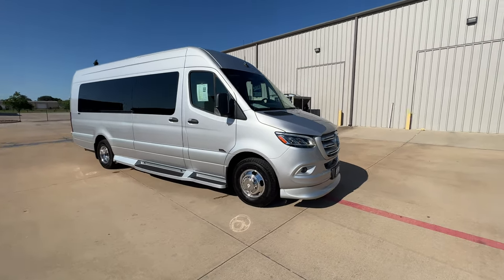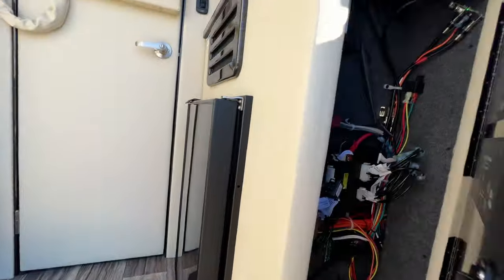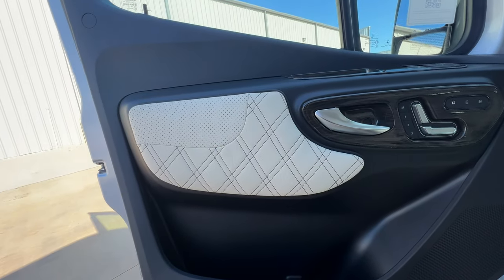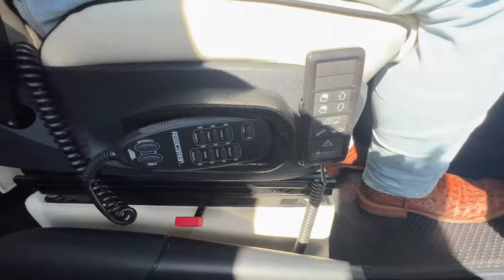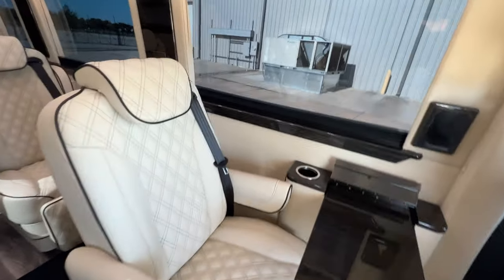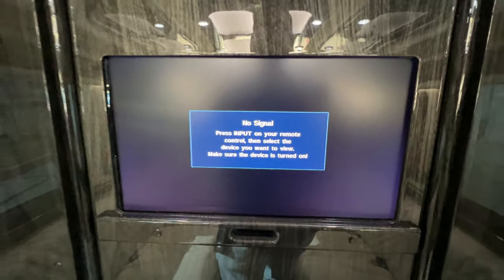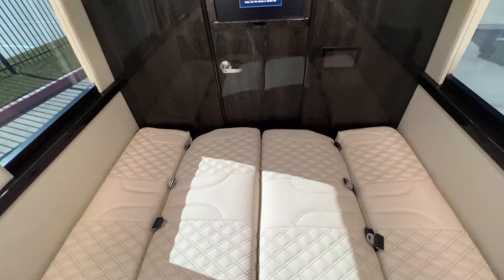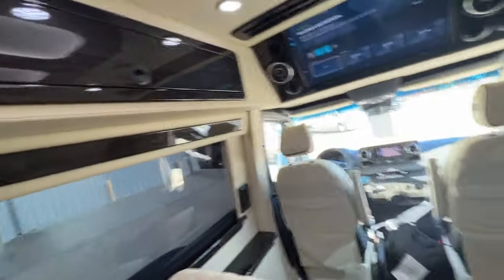New 2025 Midwest Automotive Designs Daycruiser D6 #13694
Midwest Automotive Designs Daycruiser Class B diesel D6 highlights:

    Six Captain's Chairs
    Sofa/Foldout Beds
    Ten Seatbelts
    Private Toilet Room

Load up the family or your group of friends in this Daycrusier Class B diesel van which includes six captain's chairs and two sofa/foldout beds with a total of ten seatbelts. Now imagine where everyone will sit while enjoying the luxurious interior, the comfortable seating, and the beautiful highway scenery. Once at your destination, you can all watch movies and shows on the LED HDTV for some down time and eat snacks and meals cooked in the 110V microwave. Your guests will surely enjoy using the wireless head phone system while relaxing on the Maybach-style seating. Don't forget about the convenient private toilet room with sink. There is also a refrigerator beneath the sink for cold drinks and snacks. Come see how this model will fit your traveling needs.

With any Daycruiser Class B diesel motorhome, you will enjoy the modern technology that has been included, like the satellite prep TV, the Blu Ray DVD/CD player, the multiple 12V USB chargers and 110V outlets, and an upgraded audio system. Store additional items that you need to bring with you in the rear lighted luggage storage space and enjoy a thoroughly comfortable interior that is made possible by the complete insulation package. The hand-rubbed custom-made high-gloss wood package offers a stylish finish, plus the many upgraded features make any Daycruiser Class B diesel by Midwest Automotive Design the perfect Sprinter RV for all your needs. And if you plan to go off the beaten path, the optional 4x4 chassis upgrade will be a perfect choice, plus there are many other options you can add for even more comfort.
Options:

    Air Ride Suspension System
    Wireless Internet Router & Apple Tv
    Seat Heat & Massage For All Captains
    Moldeled Low Profile Spoiler
    SLS Diamond Stitching Seating Pattern